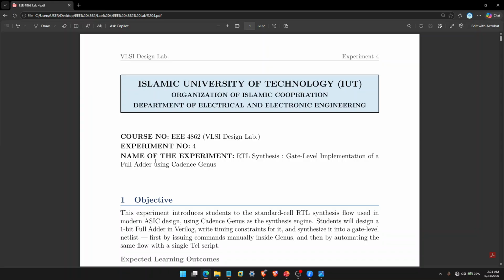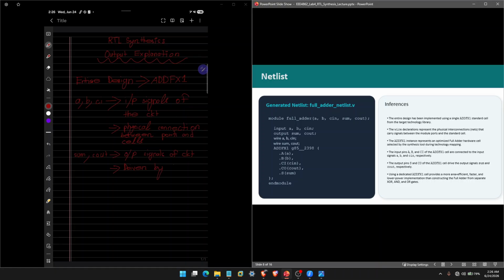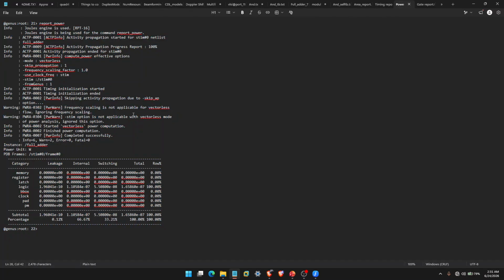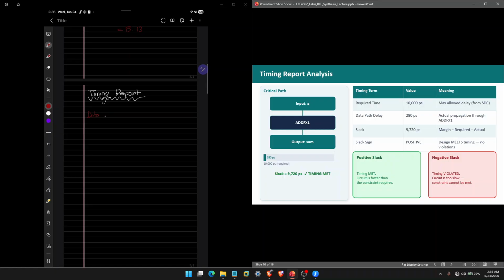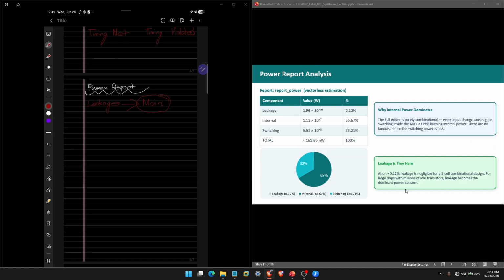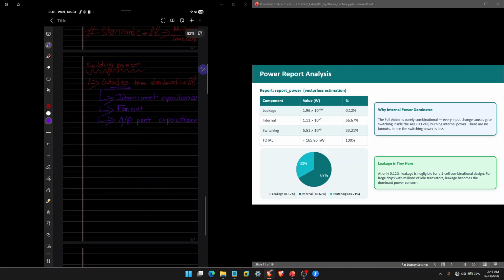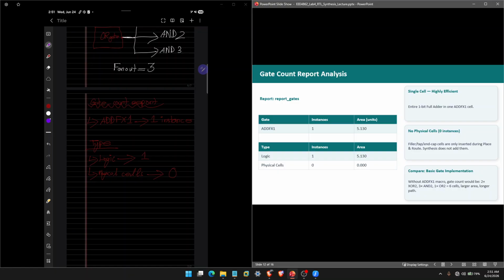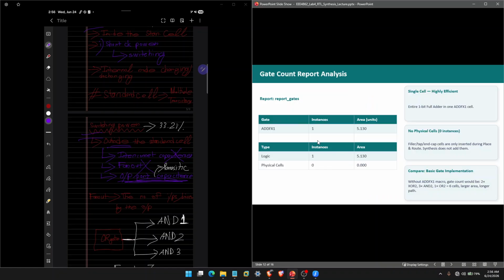RTL Synthesis: Conclusion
Analyze the final "deliverables" of the RTL synthesis process. This video breaks down how to interpret the gate-level netlist and performance reports generated by Cadence Genus

Key insights:

➡️ The Netlist: Understanding macro-cell inference and why logic is often mapped to complex library cells like the ADDFX1
➡️ Area Report: Reviewing the silicon footprint, including cell count and total area units
➡️ Timing & Slack: Calculating propagation delay and ensuring positive slack against SDC requirements
➡️ Power & Gate Count: Breaking down leakage, internal, and switching power consumption alongside total gate instances.